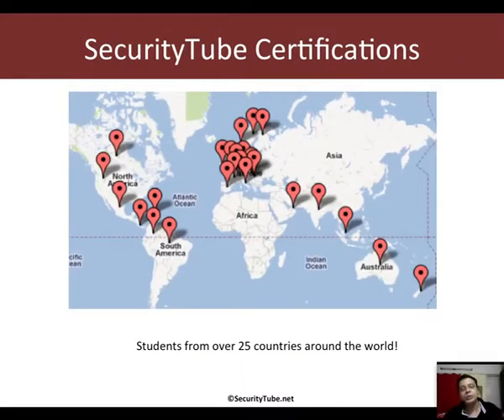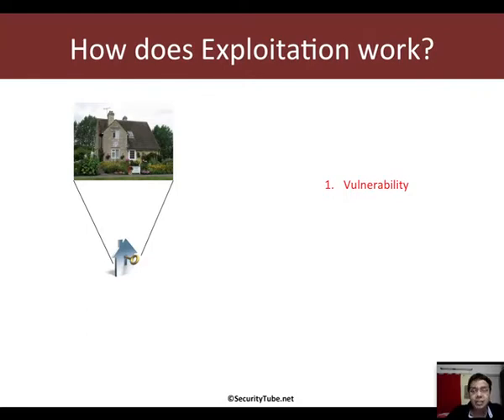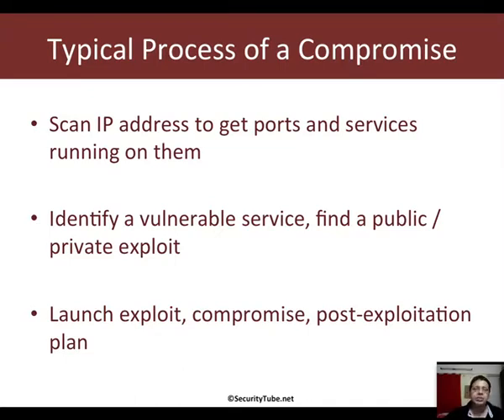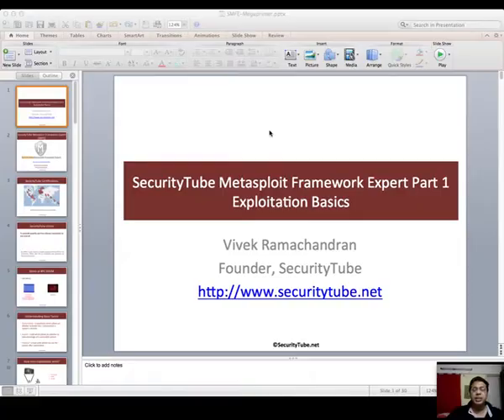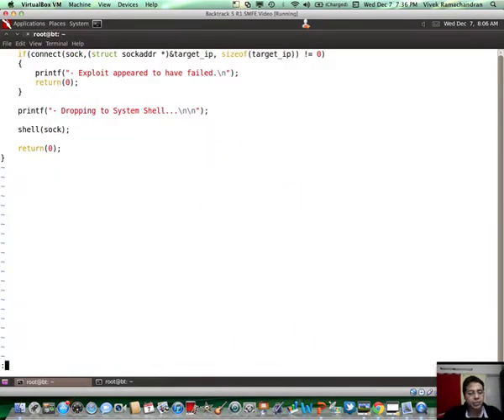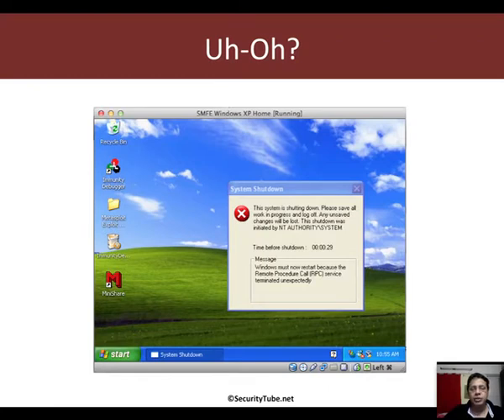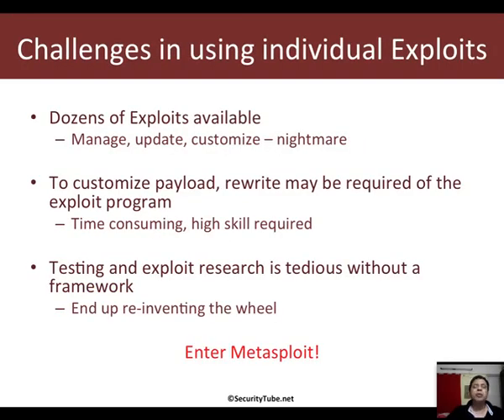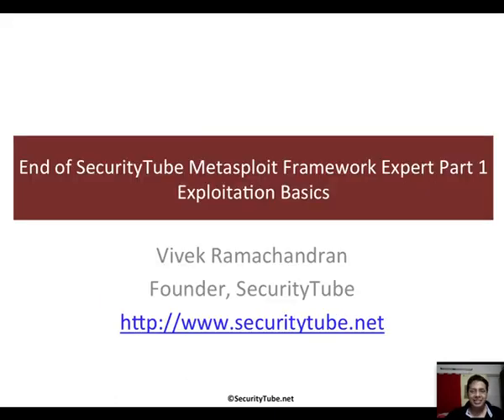SecurityTube Metasploit Framework Expert Part 1